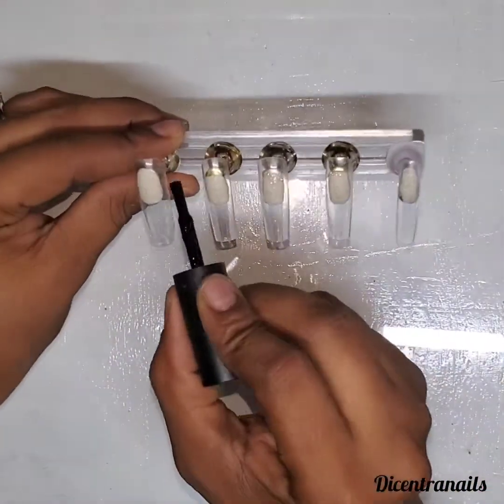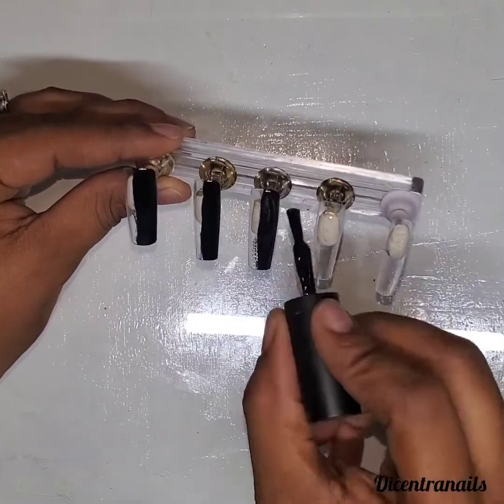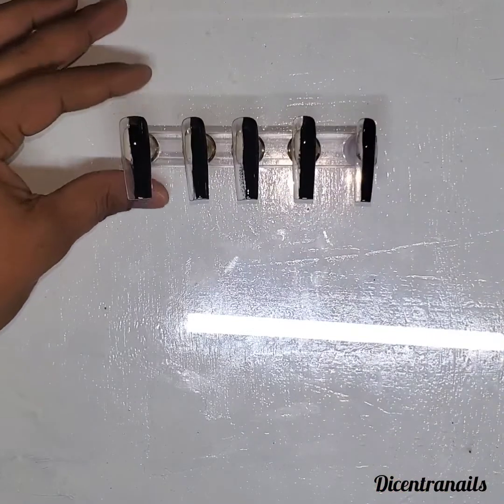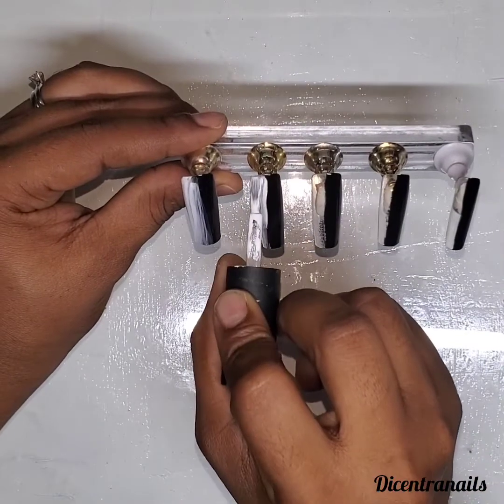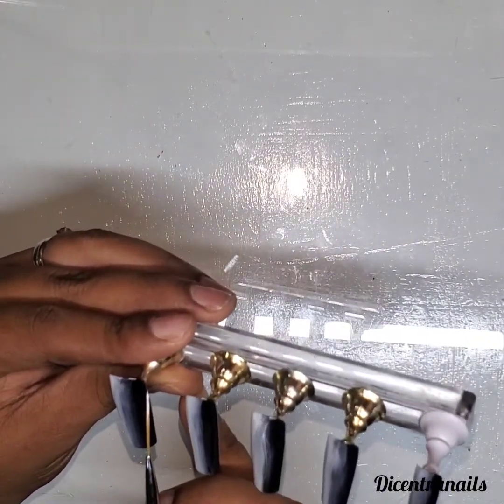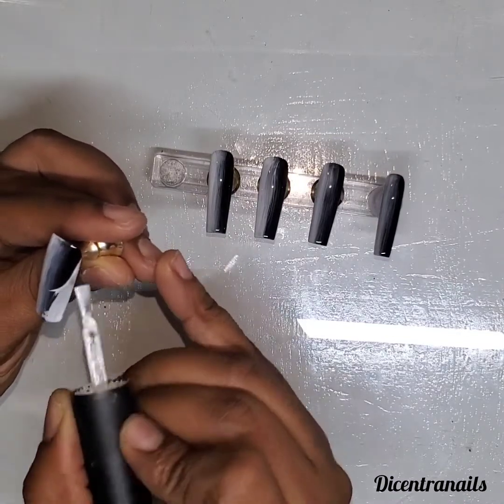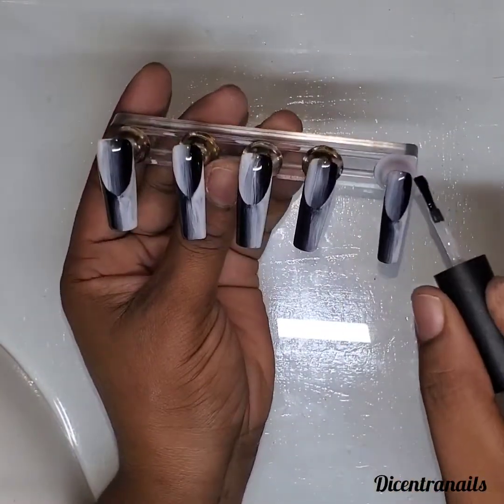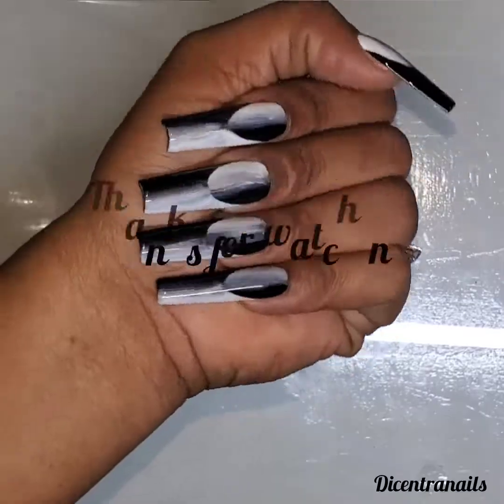Nail Tutorial: Vertical French Ombre design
Products used:
@beetlesgelpolish white and black
@picasopowdersacrylics topcoat
@amazon tips and stand
Instagram dicentranails
Tiktok dicentranails